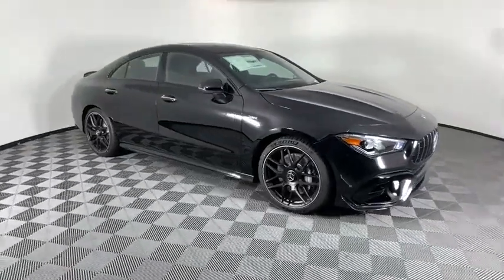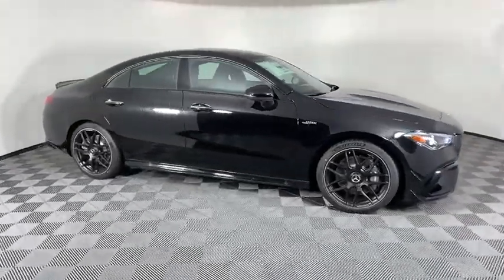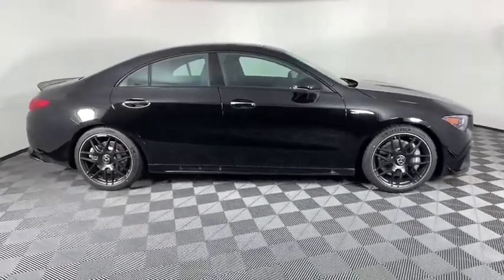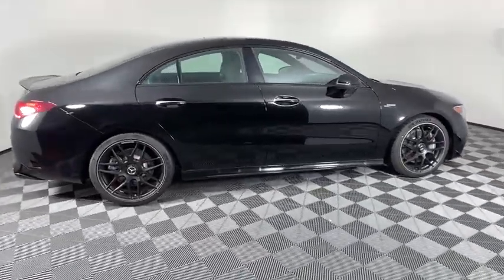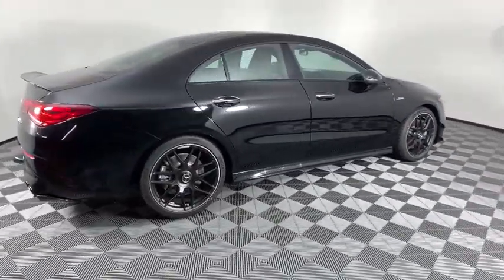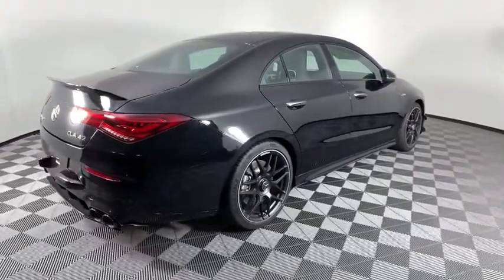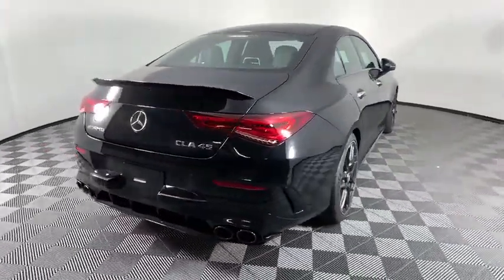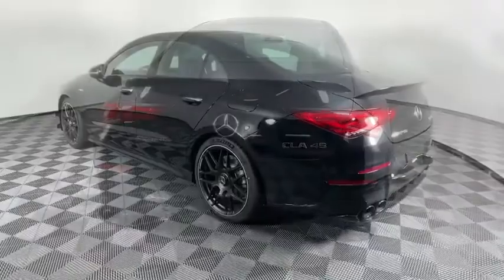2020 Mercedes-Benz CLA New and preowned Mercedes-Benz, Atlanta, Buckhead, certified preowned 201107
New 2020 Mercedes-Benz CLA available in Atlanta, Georgia at Mercedes of Buckhead.
2020 Mercedes-Benz CLA CLA 45 AMG - Stock#: 201107 - VIN#: WDD5J5DB1LN071104

Mercedes-Benz of Buckhead is pleased to offer you this impressive 2020 Mercedes-Benz CLA, generously equipped and finished in beautiful Black,with BLACK DINAMICA Artificial Leather. Advertised price excludes all official government fees and taxes, dealer fees and customer-selected options. Please inquire about our Star Elite and Loyalty Rewards Programs. You may also be eligible for additional incentives, so please contact your Mercedes-Benz of Buckhead Sales Professional for more information.br2020 Mercedes-Benz CLA CLA 45 AMG Blackbrbrbr20/29 City/Highway MPGbrbrAs a family-owned enterprise, Mercedes-Benz of Buckhead prides itself in offering you exceptional customer service.Our Mercedes-Benz Certified sales staff's goal is to treat you to the most enjoyable, efficient and transparent purchase experience, enhanced by our convenient Buckhead location and extensive selection of weather-protected, new and pre-owned Every new Mercedes-Benz comes with the peace of mind associated with 24/7 Roadside Assistance throughout its warranty period, the industry's highest consumer confidence ratings, and the quality, comfort, and safety you expect from the world's first car manufacturer.